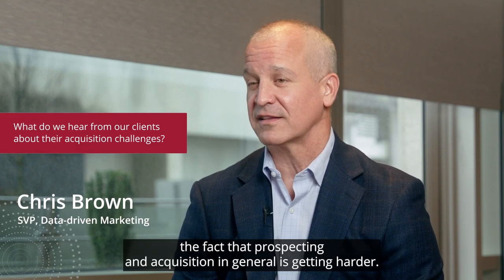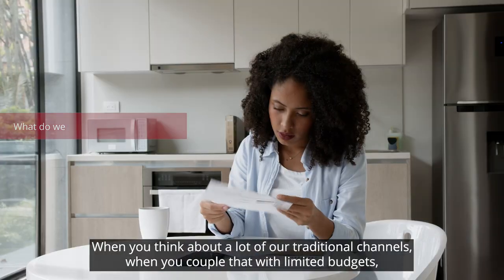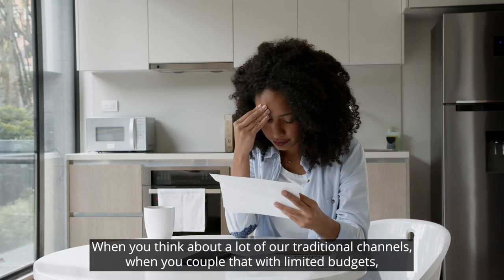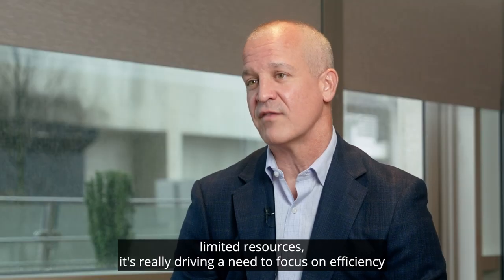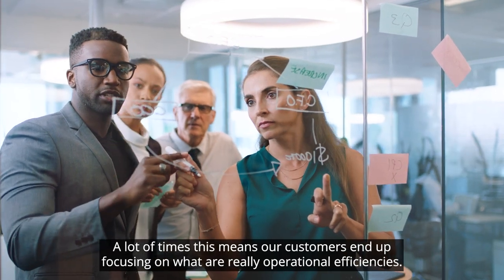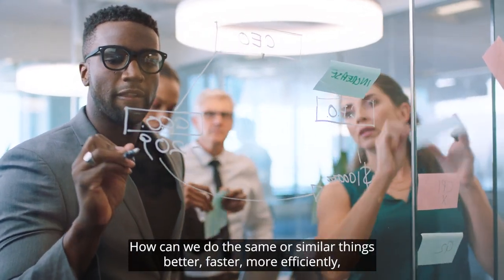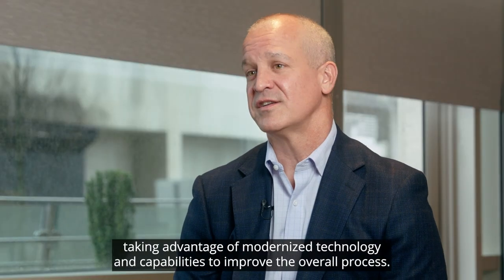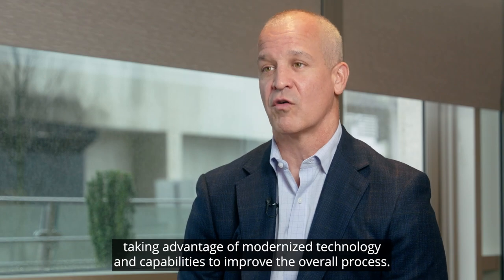Equifax Ignite® for Prospecting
Hear how Equifax can help lenders address acquisition challenges and meet marketing goals with our unified, cloud-based analytical platform - Equifax Ignite® for Prospecting.